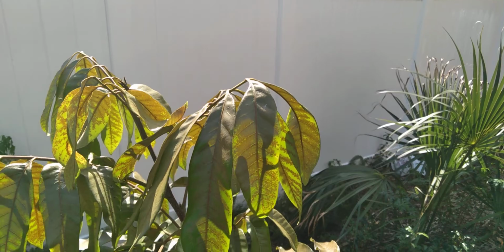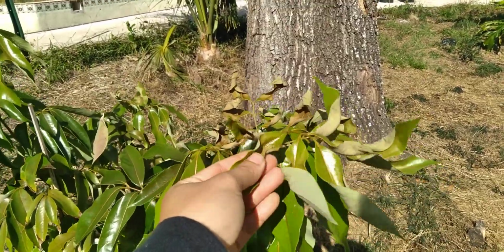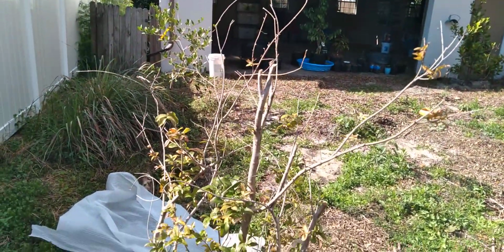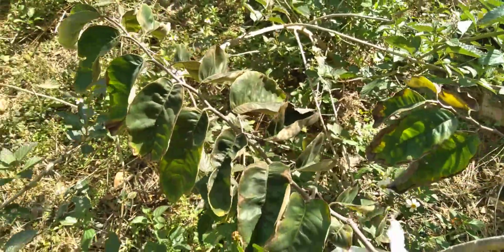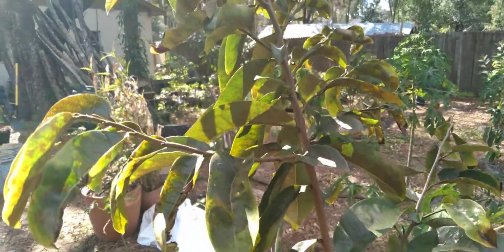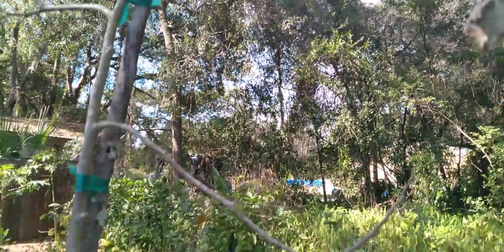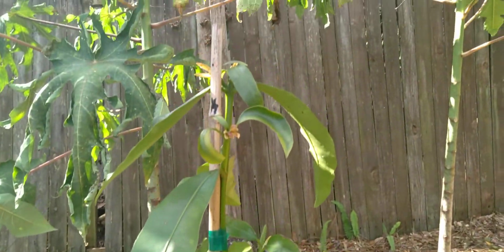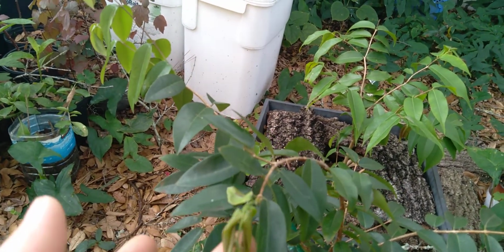01/24/2022 Heavy Frost Damage in my Zone 9B Food Forest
01/24/2022 Heavy Frost Damage in my Zone 9B Food Forest